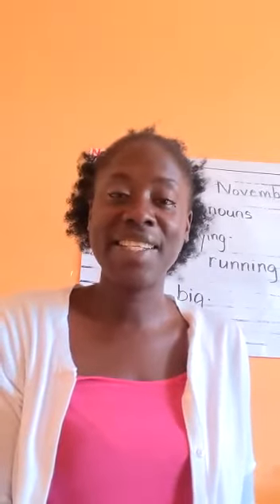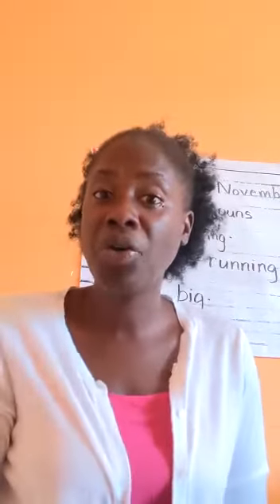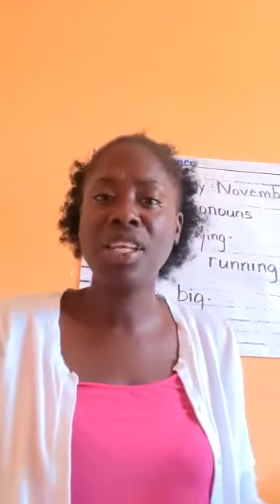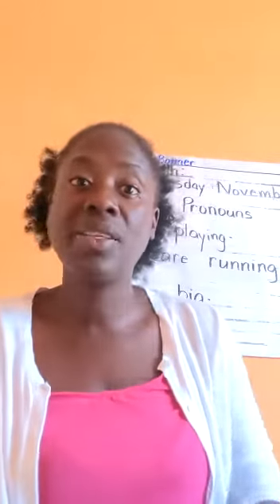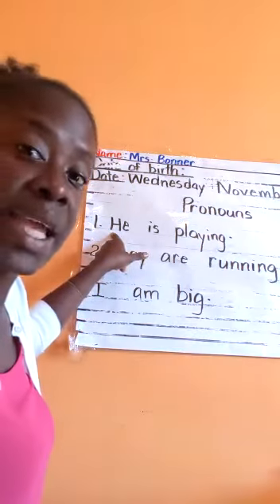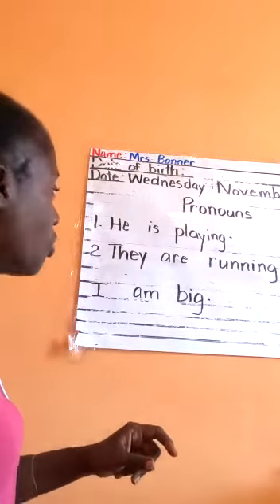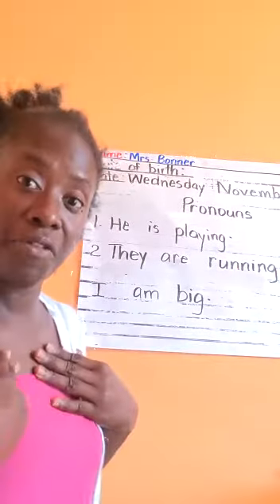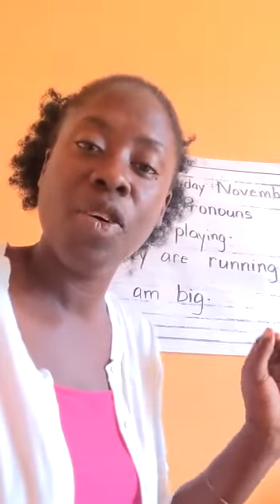Buzzing Pronouns lesson!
LESSONS FOR CHILDREN. JAMAICAN TEACHERS ARE THE BEST!